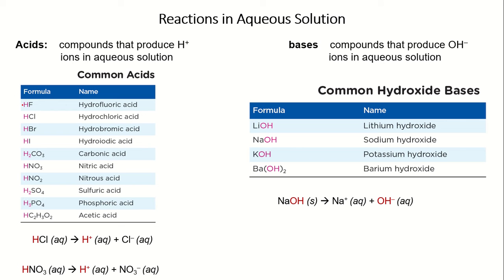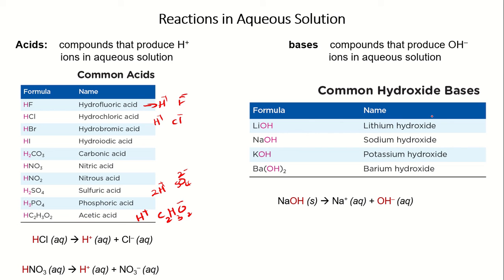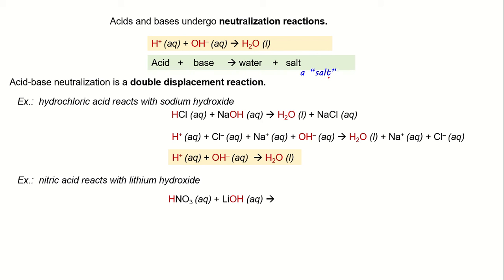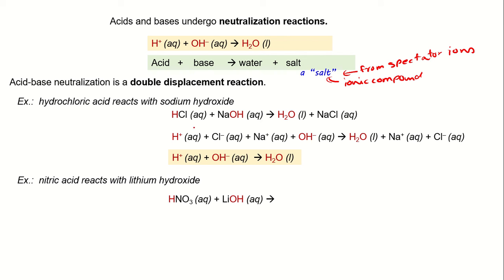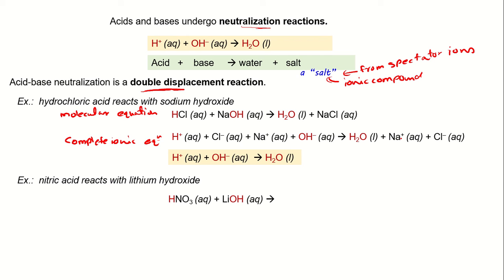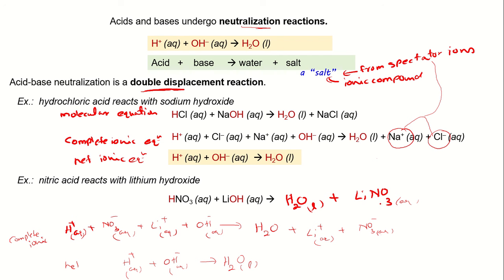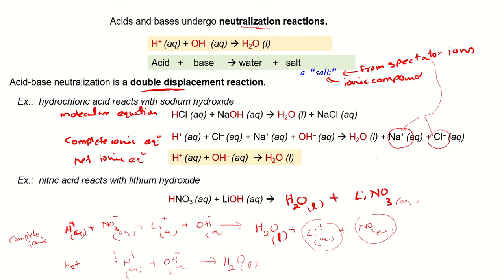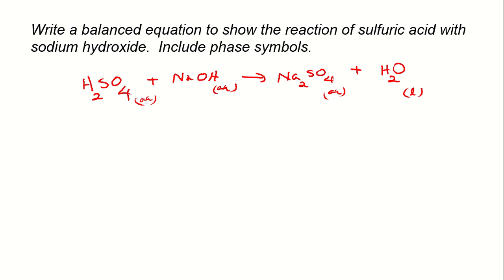Reactions in aqueous solutions - Acid base reactions